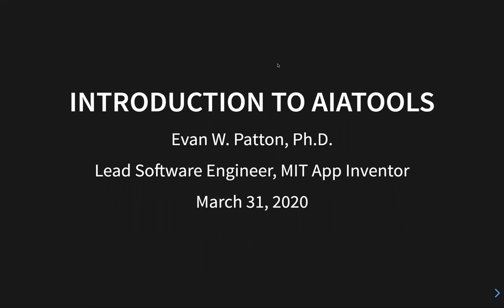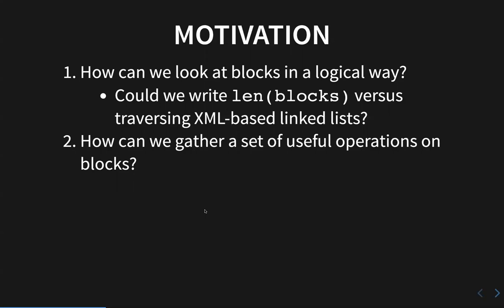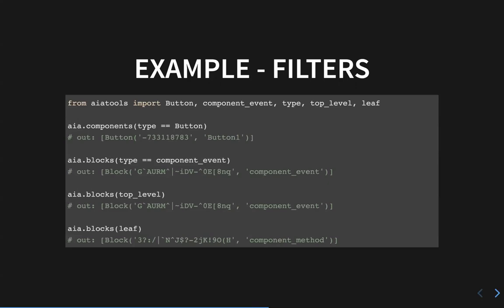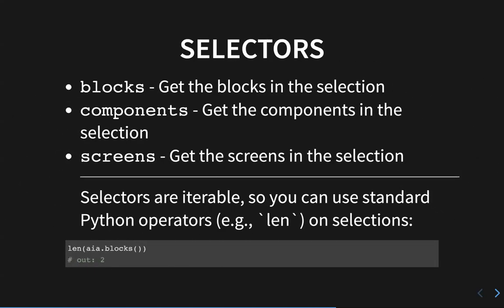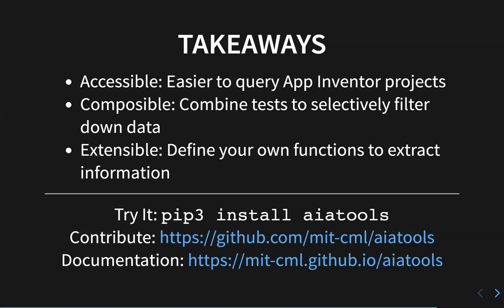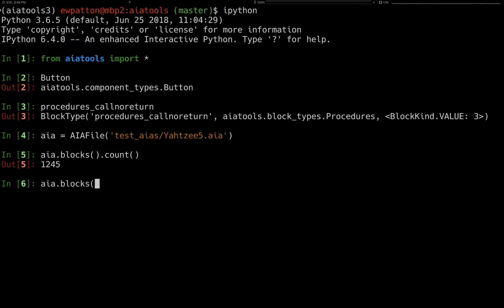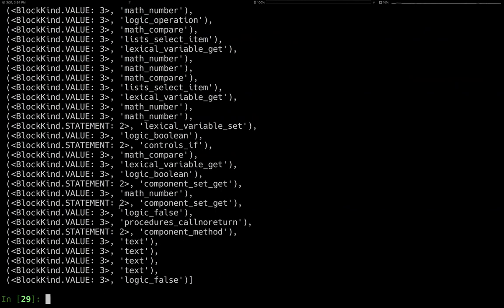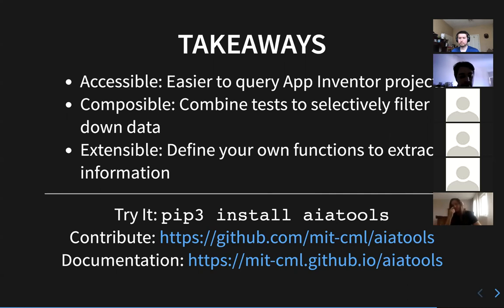Introduction to AIAtools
In this presentation, MIT App Inventor Lead Software Engineer Evan Patton discusses a new Python library that researchers using App Inventor can use to analyze large numbers of App Inventor projects.

02:22 - Introduction
02:51 - Anatomy of an App Inventor Project
07:25 - Block Category Distribution
08:33 - Motivation
10:34 - Block Category Distribution (revisited)
12:44 - Block Type Distribution
13:38 - Example - Simple Queries
15:34 - Example - Filters
17:13 - Example - Compound Filters
19:01 - Supported Operators
20:10 - Attributes
21:31 - Selectors
24:52 - Operations
26:43 - Custom Attributes
29:44 - Takeaways
32:22 - Question & Answer (part 1)
42:40 - Live demo
57:38 - Question & Answer (part 2)